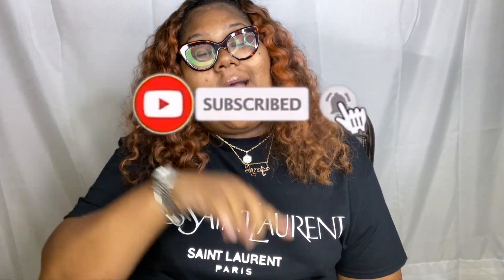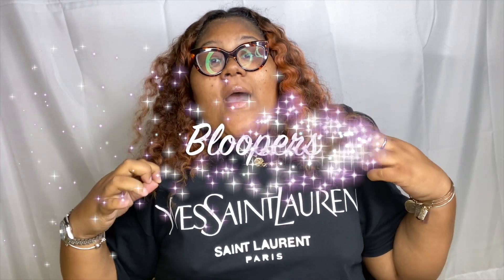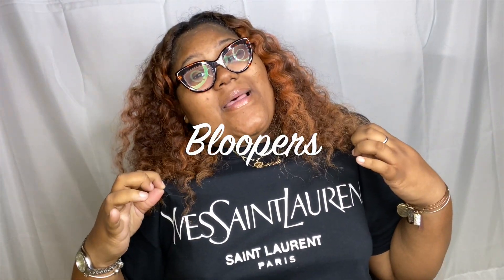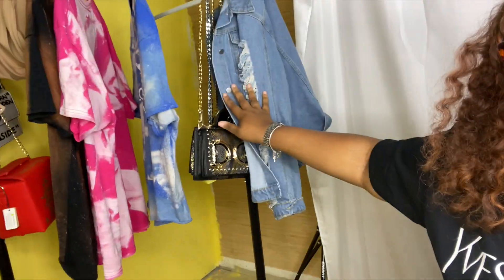How To Prepare For A Pop-Up Shop | Tips & Tricks | Christines Creations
Welcome back to the CHANNEL Christine’s Crew! In today’s video I talked About how to prepare a pop-up shop! Tips, Tricks and Must knows!

Bio
✨Name: Trae’C ( Tra-C)
✨Owner of Christine’s Creations & Thee Curvaceous Collection
✨Recent College Graduate From Bethune-Cookman University
✨ Age: 23

📍 Business Facebook: Christine’s Creations

✨ Follow me on Clubhouse:  @RealQueenTraec